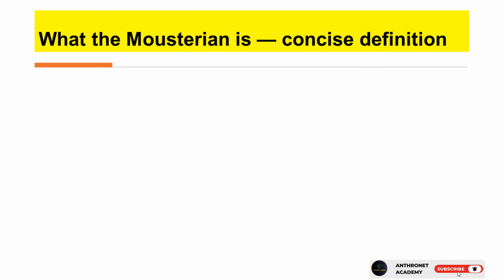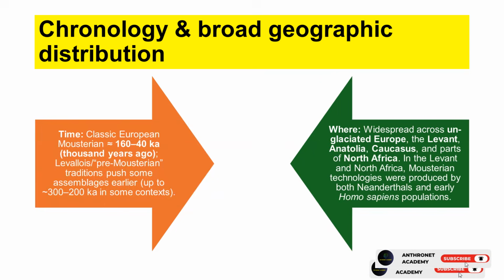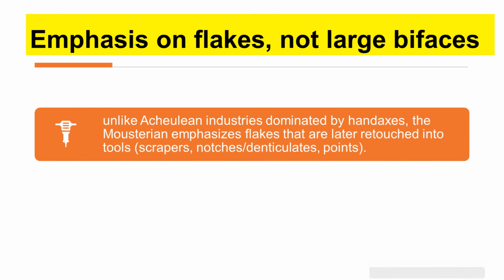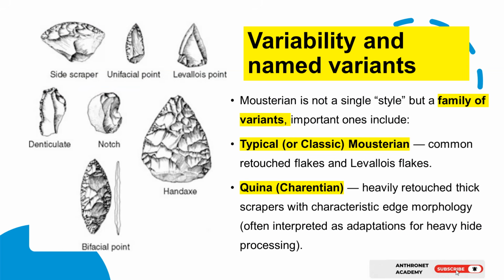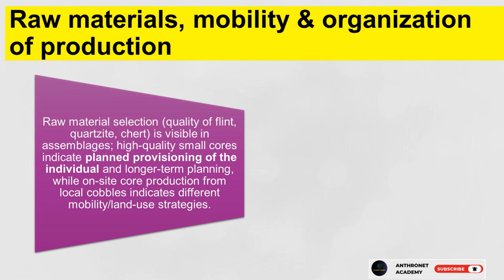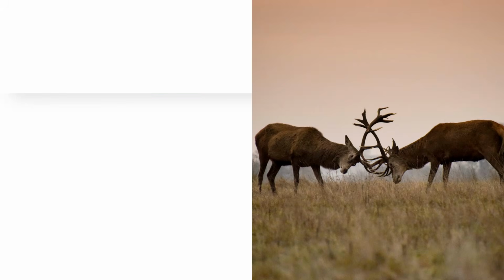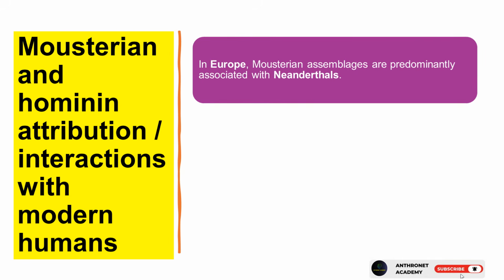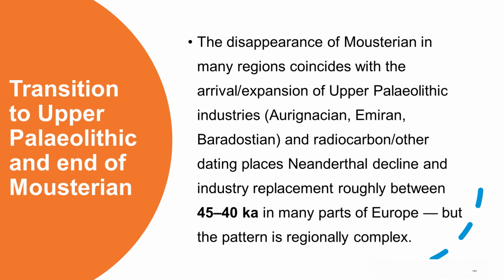Mousterian Culture of the Middle Palaeolithic | Neanderthal Tools, Technology & Lifestyle Explained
Discover the fascinating world of the Mousterian Culture — the defining stone tool industry of the Middle Palaeolithic period, mainly associated with Neanderthals and early Homo sapiens.
In this video, we explore:
🪨 The Levallois prepared-core technique and how it revolutionized stone toolmaking
🧠 The intelligence, planning, and adaptability of Mousterian toolmakers
🔥 Evidence of hunting, hearths, and symbolic behaviour in Neanderthal life
🏕️ Major Mousterian sites like Le Moustier, La Ferrassie, Shanidar, and Kebara Cave
📚 A complete, exam-ready summary of the Mousterian industry for archaeology and anthropology students.

Stay till the end to learn how these tools reveal the creativity and innovation of early humans — and how the Mousterian culture shaped the dawn of modern technology.
Chapters / Timestamps

00:00 – Introduction to Mousterian Culture
01:15 – Time Period & Geographical Spread
03:10 – Levallois Technique Explained
05:20 – Types of Mousterian Tools
07:00 – Neanderthal Lifestyle & Behaviour
09:15 – Important Sites & Discoveries
11:00 – Mousterian to Upper Palaeolithic Transition
12:30 – Conclusion / Key Takeaways
Stone Tool Technology.